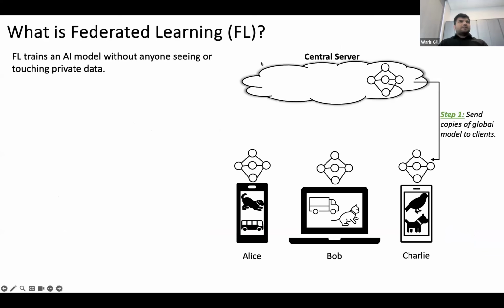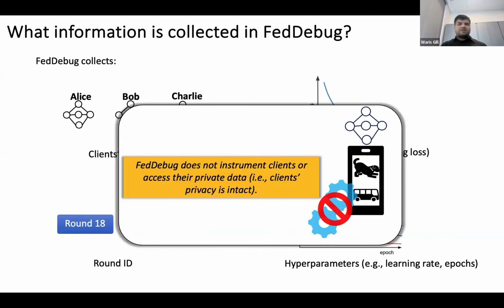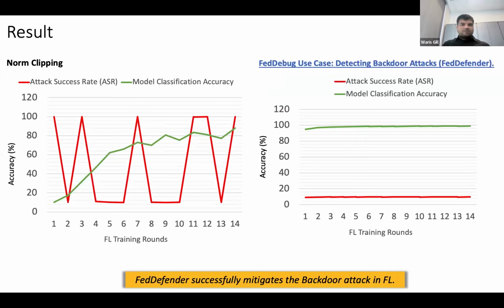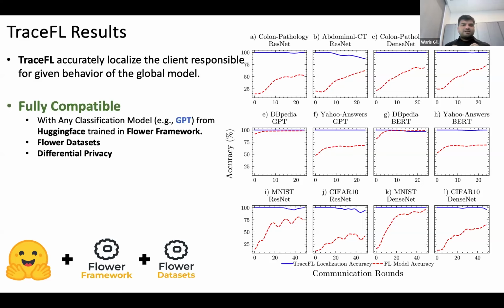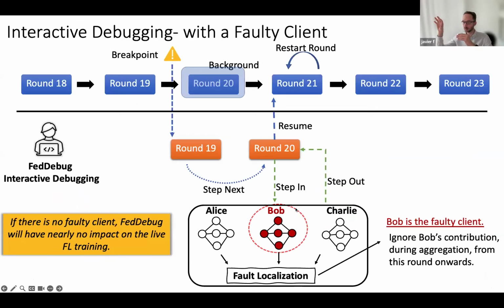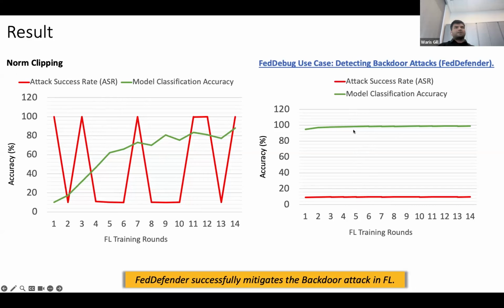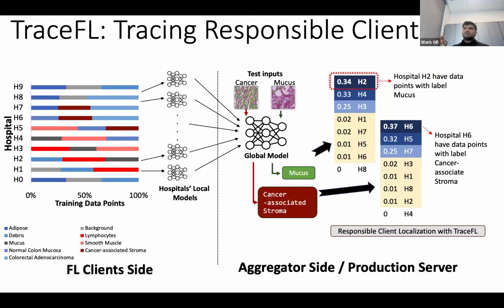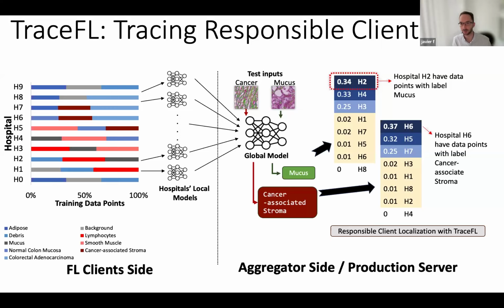Achieving Debugging and Interpretability in Federated Learning Systems (Flower Monthly 2024-08)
Achieving Debugging and Interpretability in Federated
Learning Systems